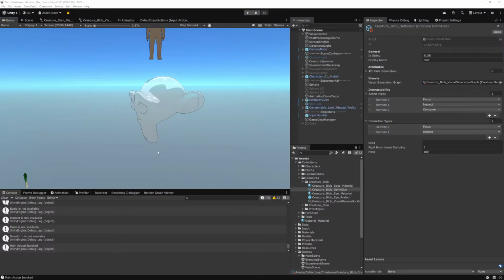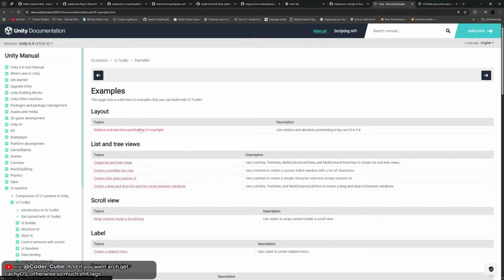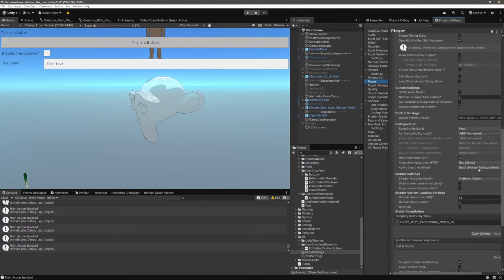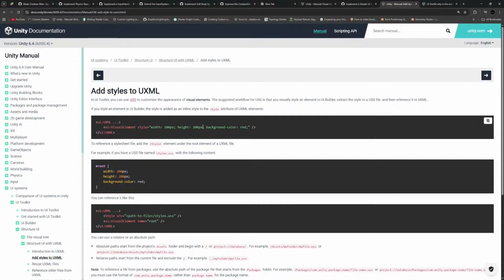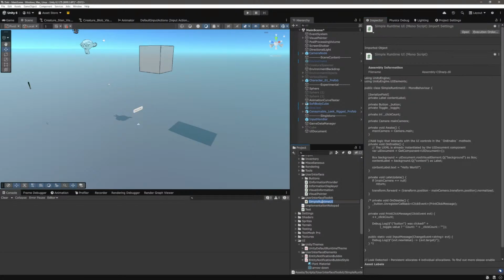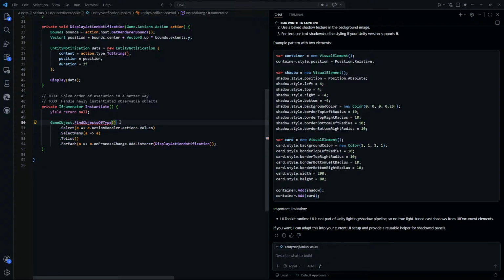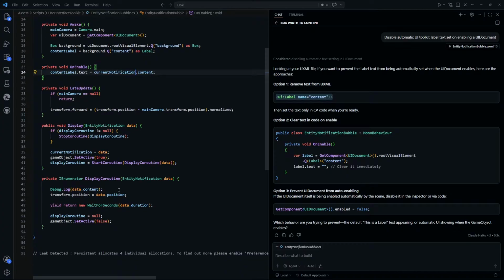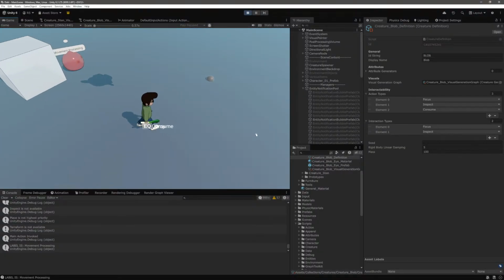Slowly Developing a Creature Collecting Game | Monster Logic